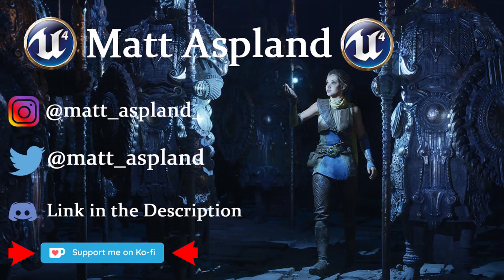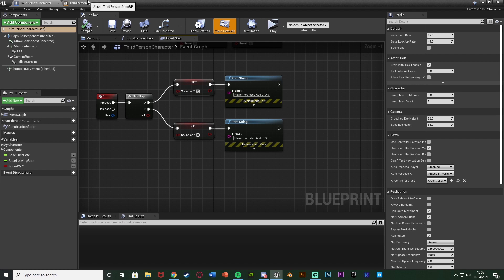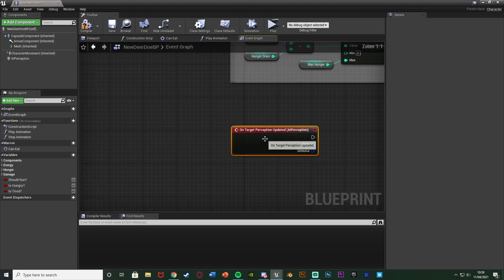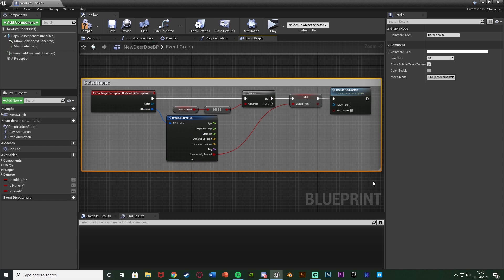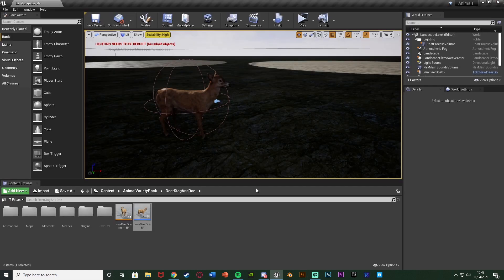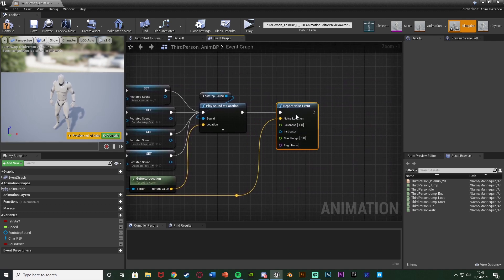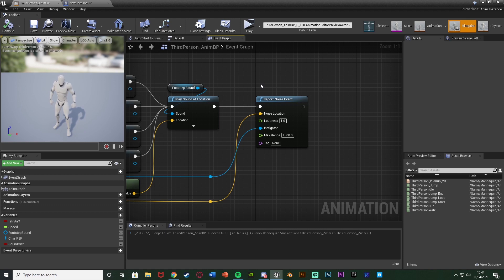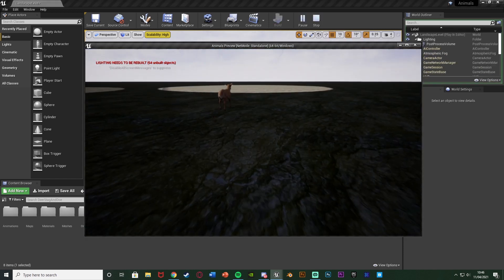Making The Animal Run Away From Noise | Part 5 Of Creating An Animal AI In Unreal Engine 4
Hey guys, in today's video, I'm going to be creating the AI perception side of our animal. In this, the animal will be able to detect audio and run away from it, or do whatever you choose.

Keep up to date with the progress of the series

00:00 - Intro/Footstep System
01:33 - Letting The Animal Hear
04:36 - Playing Detectable Noise
07:22 - First Test
08:06 - Final Overview
08:20 - Outro